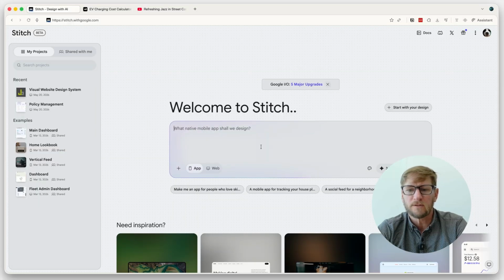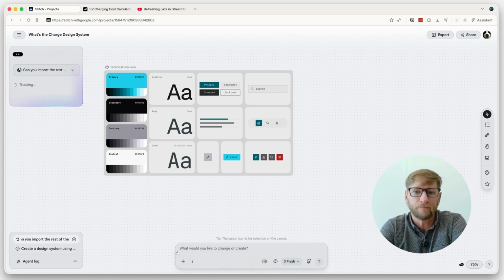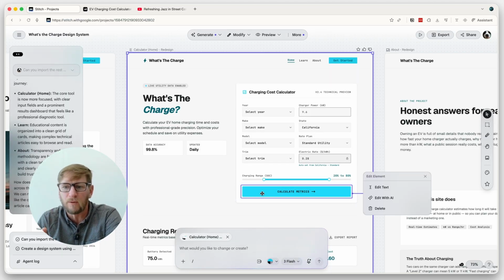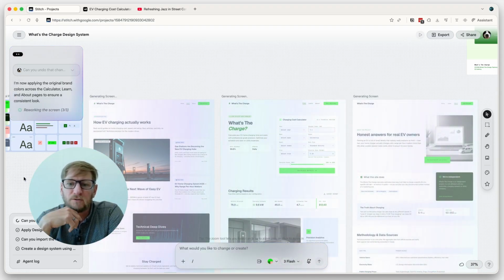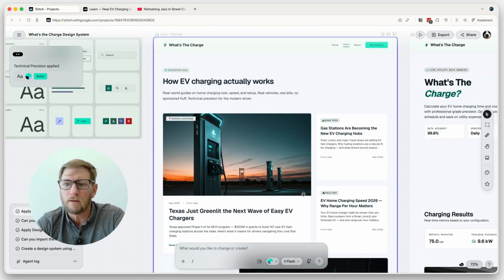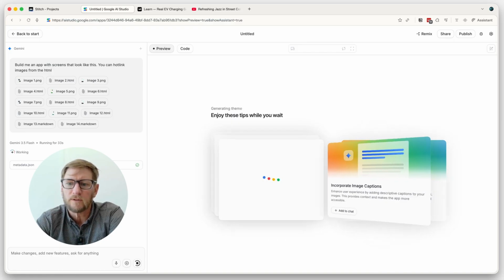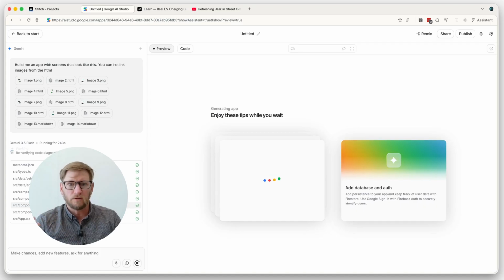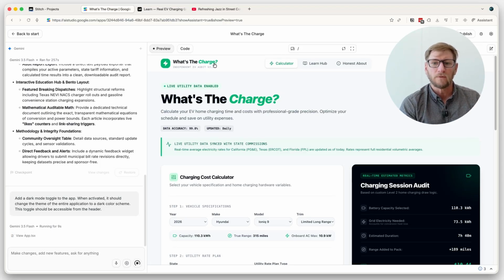Is Google Stitch the Figma Killer? (A UX Designer’s Take)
As a Design Director with 15+ years of experience who uses Figma every day to build design systems, I was skeptical of Google Stitch. But after testing its new AI features, there are three things Figma desperately needs to copy.

I'm checking out the latest update to Google Stitch, their second iteration, to see if it's finally good for design. I'm importing a website I made using vibe coding to fix the color scheme, especially in light mode. This video focuses on how this ai design tool handles website design adjustments.

Visit create.bedo.studio to learn more!